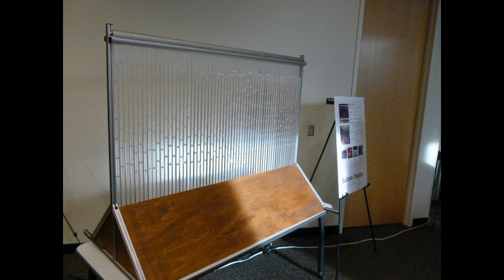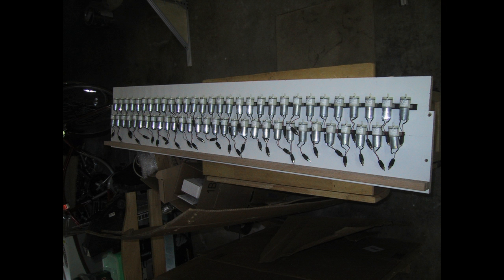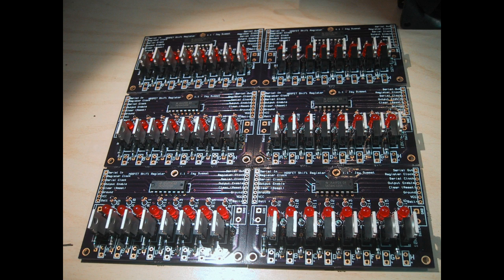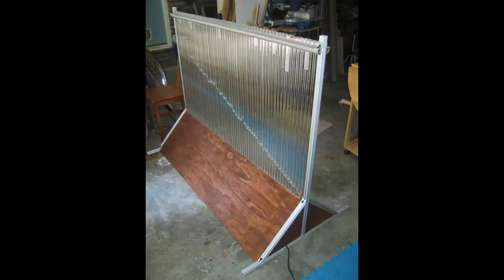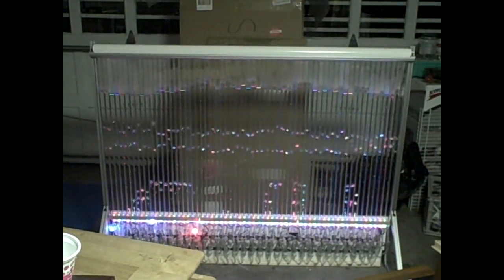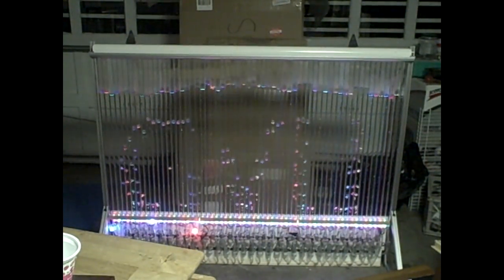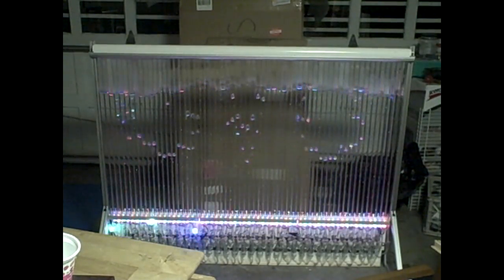GVU Bubble Display - Overview Video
The GVU Bubble Display has sixty 36" tall vertical 1" square tubes of acrylic filled with water or glycerin. An air pump and color controlled LED's under the control of an Arduino allow custom text or graphics to be displayed as bubbles rising in the tubes. This was built as  an art project for the GVU 25 celebration.

If you want to watch all of the build details, start watching my "BubbleDisplay" channel from the beginning: